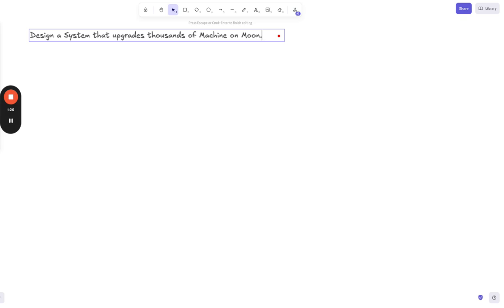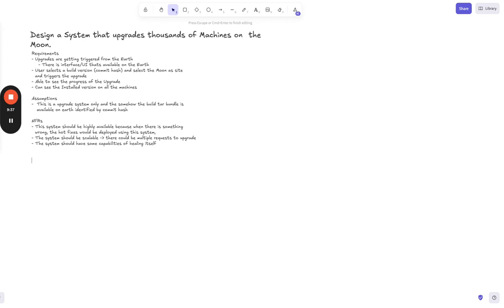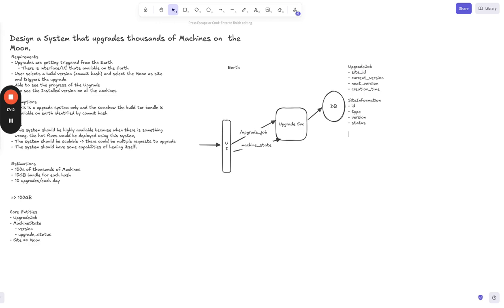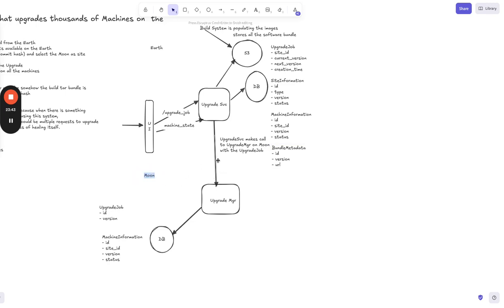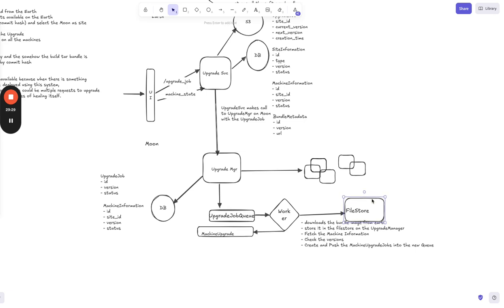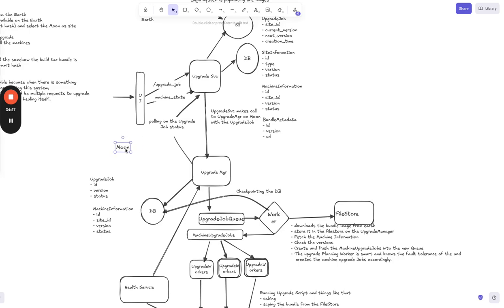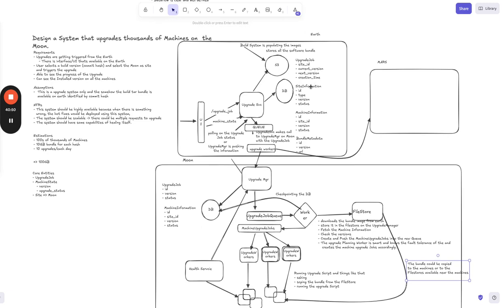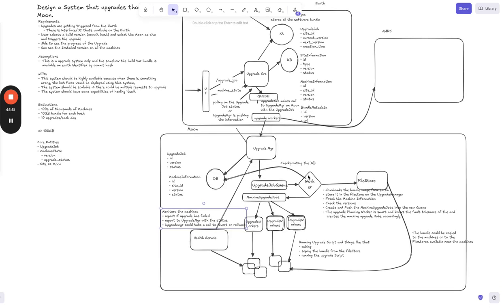Build Deployment System Design | Google Systems Design Interview Questions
Design a system for upgrading thousands of machines on the Moon.
Requirements:
1. Users should be able to select a build version (commit hash) and the site to upgrade, and then trigger the upgrade from Earth.
2. Monitoring the progress of the upgrade job on the Moon should be possible.
3. The system should allow users to see the versions and status of each machine on the Moon.
4. The upgrade system on the Moon should be cost-effective, highly available, and self-healing.